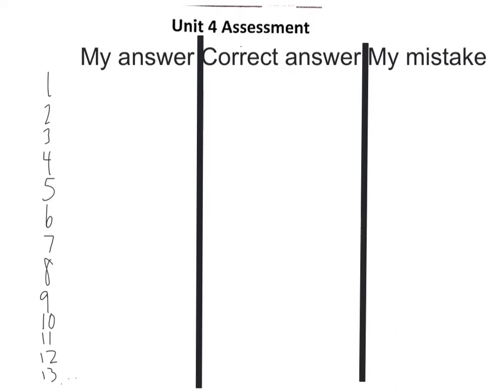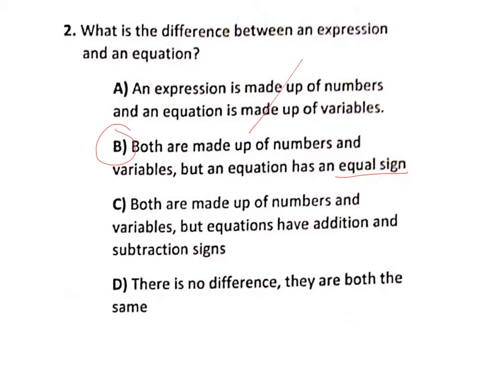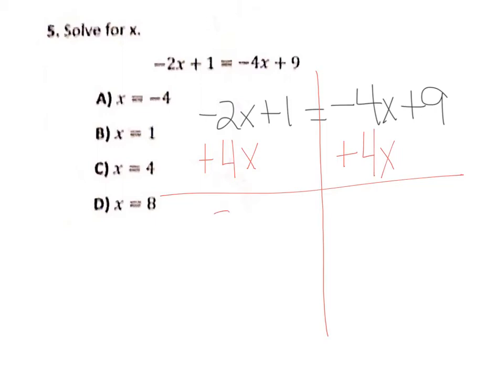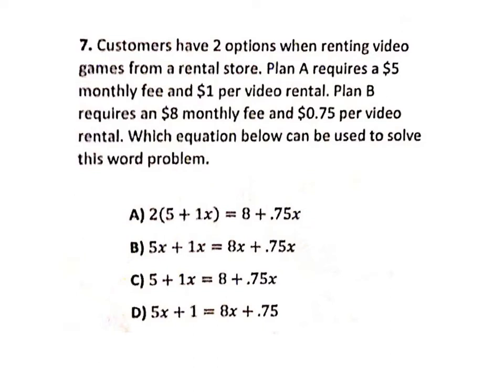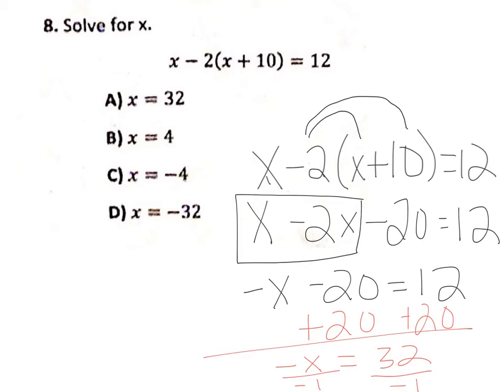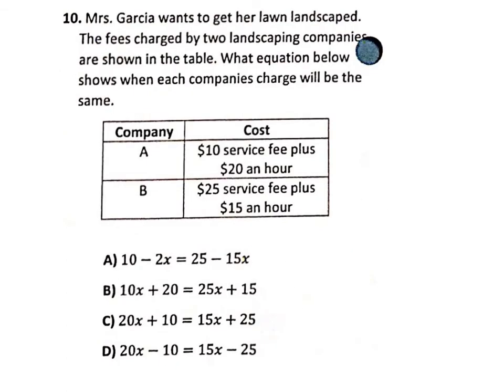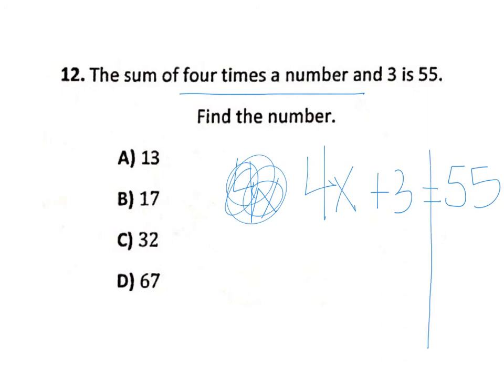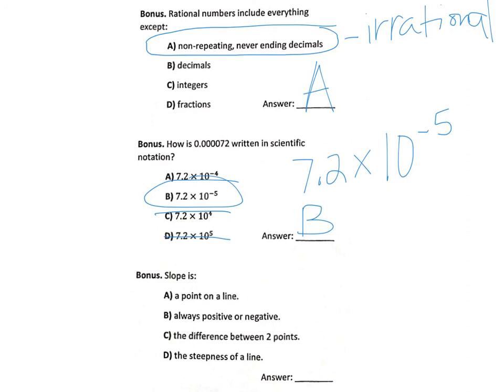Unit 4 Assessment